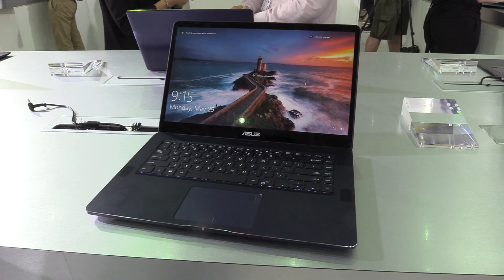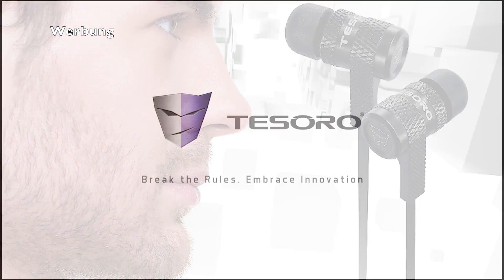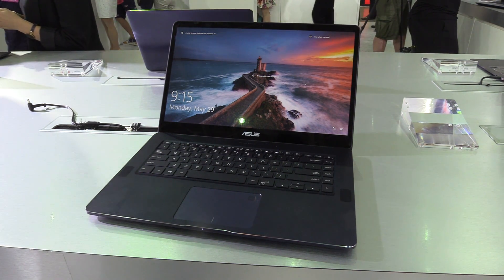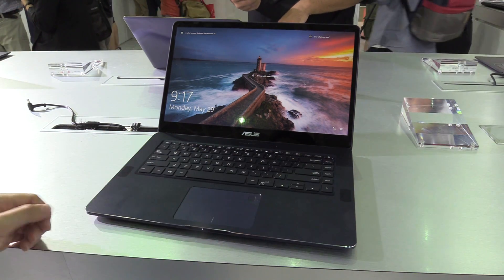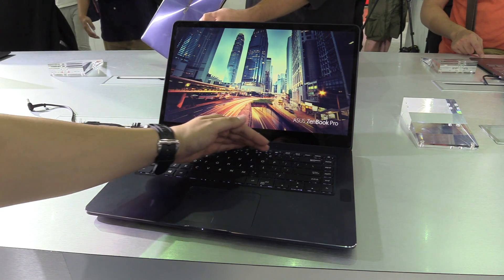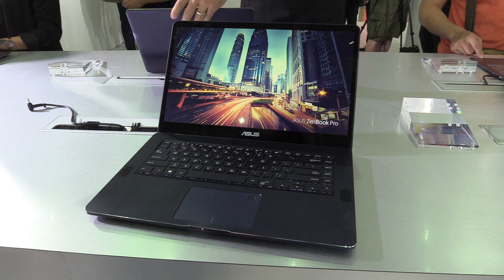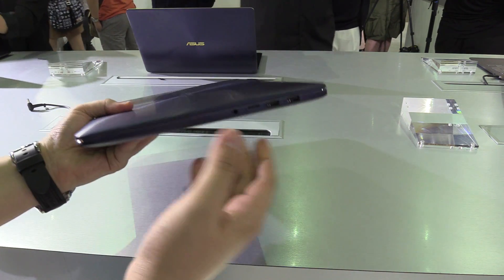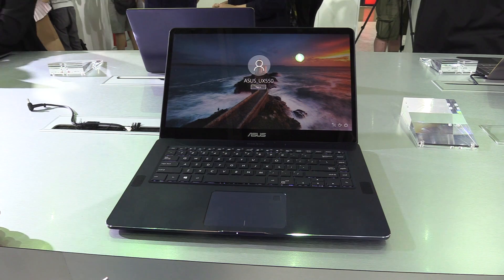ASUS ZenBook Pro UX550 | English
ASUS ZenBook Pro UX550 Hands-on at Computex 2017. This notebook features a lot of performance in a portable formfactor.